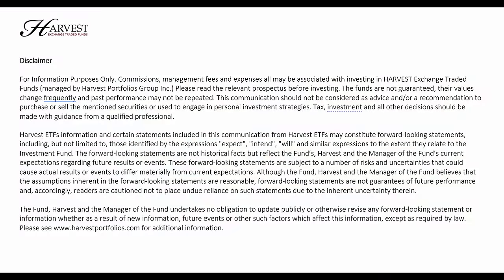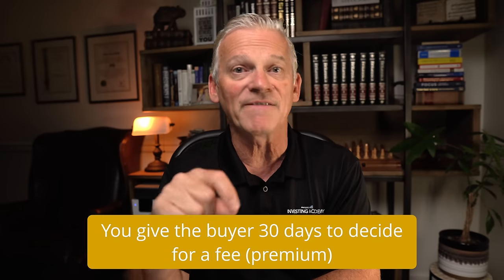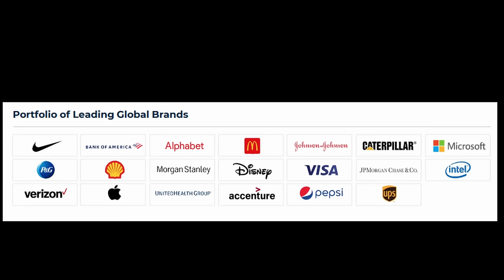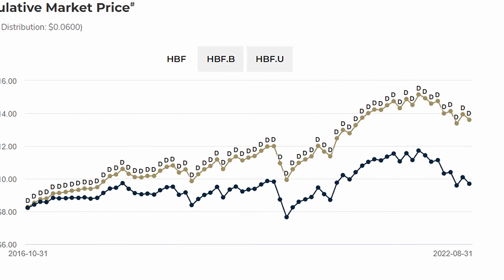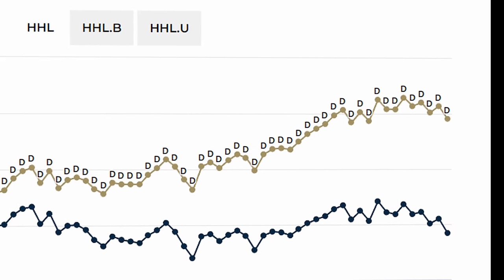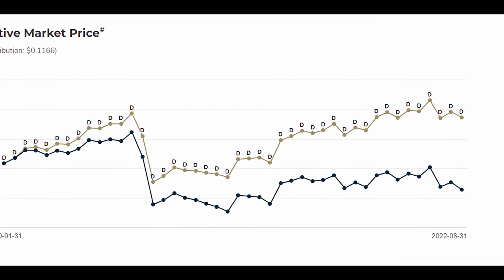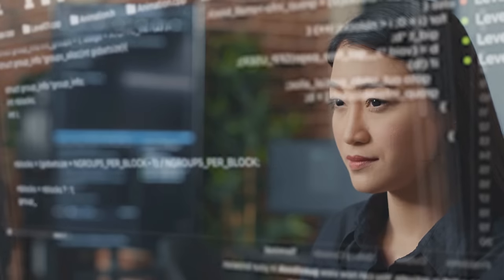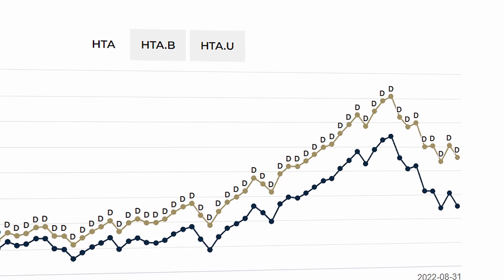Build an ETF Portfolio for Retirement Income with Covered Calls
Founded in 2009, Harvest is a Canadian Investment Fund Manager. Harvest offers an innovative suite of exchange traded funds, mutual funds and publicly-listed structured fund products designed to satisfy the long-term growth and income needs of investors. We pride ourselves in creating trusted investment solutions that meet the expectations of our investors.

🏦🇨🇦 Sign Up Bonuses 💰💸:
► Blossom App (The Investor’s Social Network) – Follow My Trades & Market Insights (Download For FREE)
► Wealthsimple Trade ($50 cash bonus when you deposit $150 or more)

The above affiliate links are provided for your convenience, and if you click on a link and end up purchasing a product or service, this channel may receive compensation for the referral. We have personally vetted each of these companies and services and, in our opinion, we believe they provide value to our viewers, depending upon your individual circumstances.

The views and opinions shared on this channel are for informational and educational purposes only. Although previously licensed, the contributors are no longer industry participants and are not licensed to provide financial advice. They strive to provide you with educational information in an entertaining manner. Always do your own research and due diligence before investing. Generally speaking, you should consult a licensed investment professional before investing.

Commissions, management fees and expenses all may be associated with investing in HARVEST Exchange Traded Funds (managed by Harvest Portfolios Group Inc.) Please read the relevant prospectus before investing. The funds are not guaranteed, their values change frequently and past performance may not be repeated. This communication should not be considered as advice and/or a recommendation to purchase or sell the mentioned securities or used to engage in personal investment strategies. Tax, investment and all other decisions should be made with guidance from a qualified professional.

Certain statements included in this communication constitute forward-looking statements, including, but not limited to, those identified by the expressions "expect", "intend", "will" and similar expressions to the extent they relate to the Investment Fund. The forward-looking statements are not historical facts but reflect the Fund’s, Harvest and the Manager of the Fund’s current expectations regarding future results or events. These forward looking statements are subject to a number of risks and uncertainties that could cause actual results or events to differ materially from current expectations. Although the Fund, Harvest and the Manager of the Fund believes that the assumptions inherent in the forward-looking statements are reasonable, forward-looking statements are not guarantees of future performance and, accordingly, readers are cautioned not to place undue reliance on such statements due to the inherent uncertainty therein. The Fund, Harvest and the Manager of the Fund undertakes no obligation to update publicly or otherwise revise any forward-looking statement or information whether as a result of new information, future events or other such factors which affect this information, except as required by law.

for additional information.